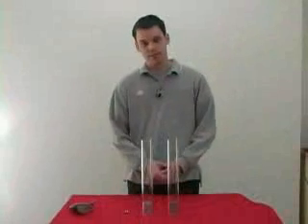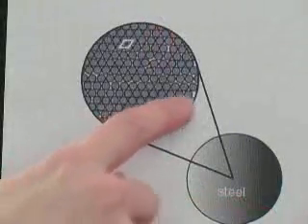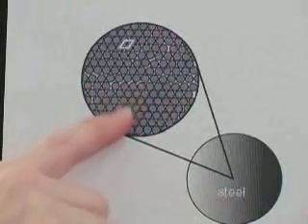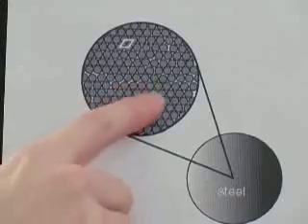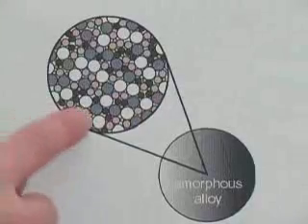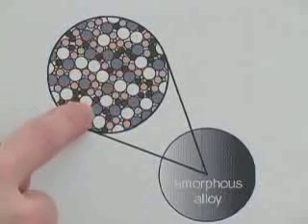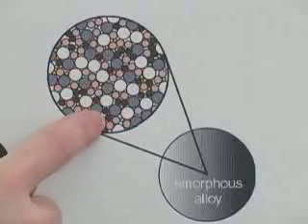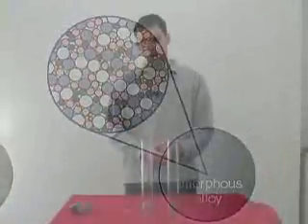Amorphous Metal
Ken talks about how we change the arrangement of a solid can change the behavior of that solid.